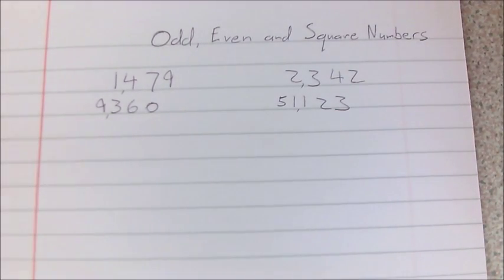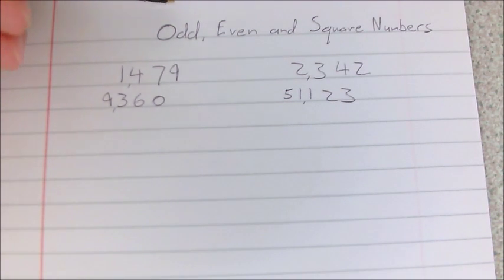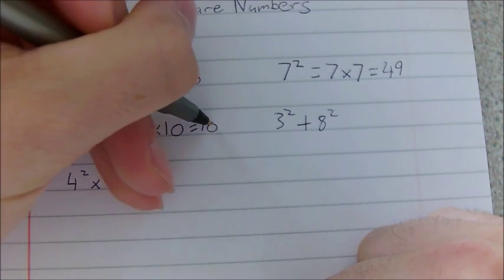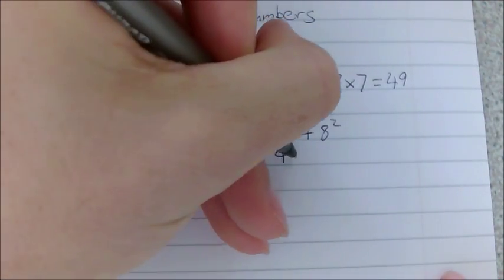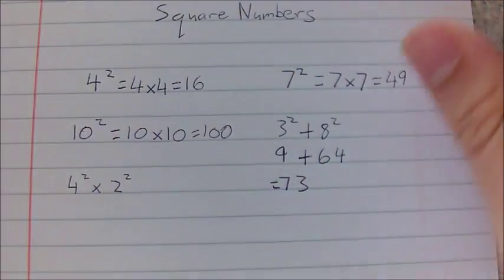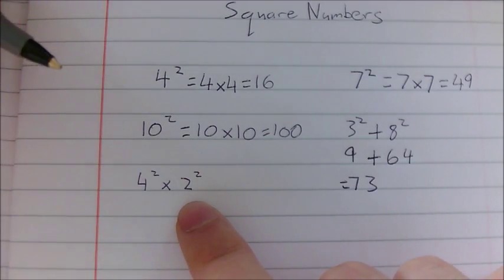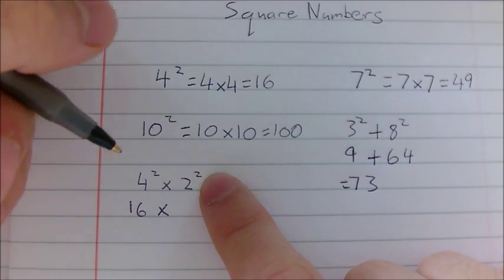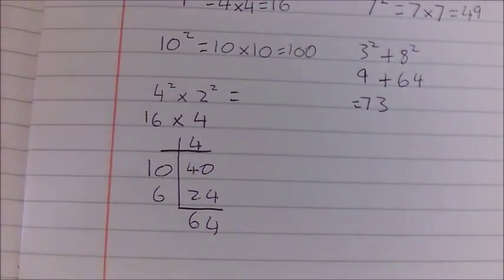Homework 4 Odd, Even and Square Numbers